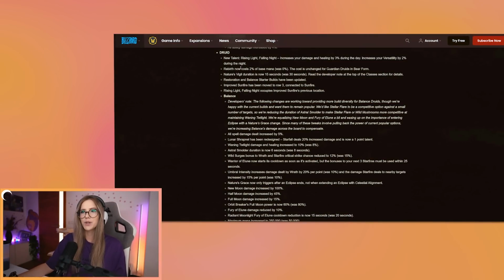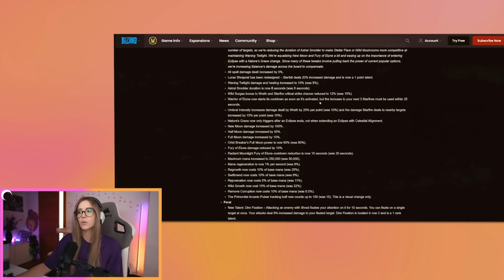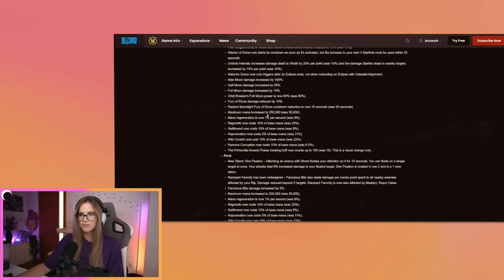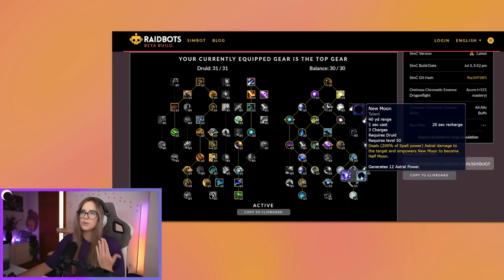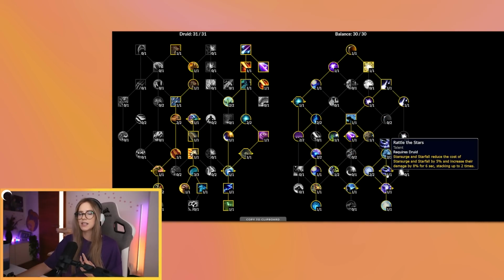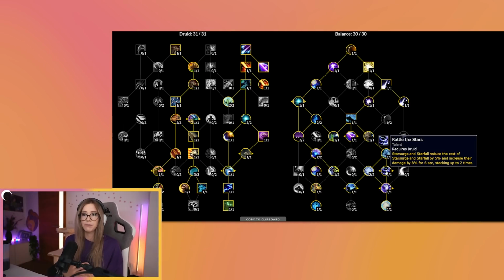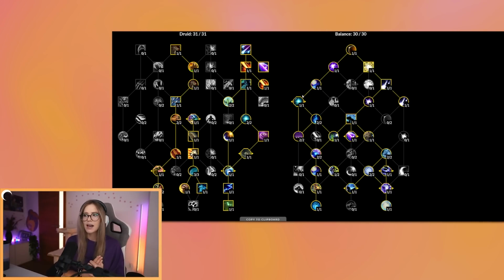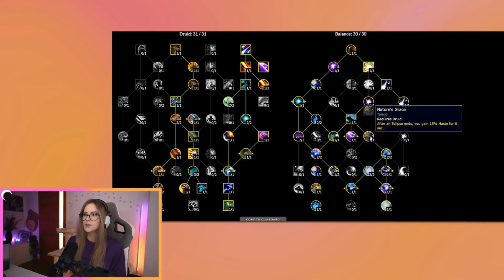10.1.5 Balance Druid Changes!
Hey guys! With the release of 10.1.5 there's some decent balance druid changes coming aswell, so I decided to go over them all and the gameplay changes / Talent changes that the new patch brings, hope you enjoy! 10.1.5 Balance Druid Changes!
I am an ex-World First raider in World of Warcraft, streaming and casting high end PvE content in MMORPG's. I occasionally also stream other games!

00:00 Introduction
00:25 Druid Changes
01:29 Balance Specific Changes
03:29 Overall Thoughts
04:32 Single Target Talents
06:01 M+ Talents
09:31 Playstyle Changes
12:49 Final Thoughts